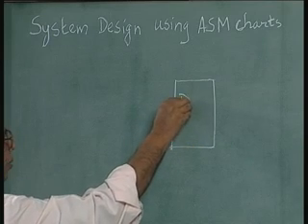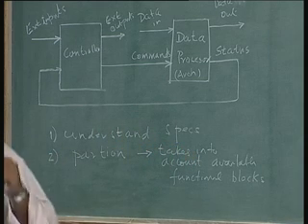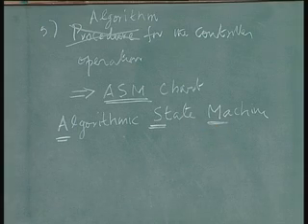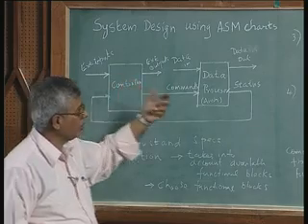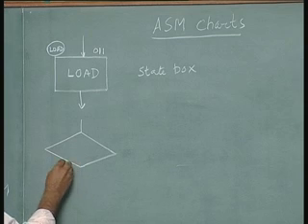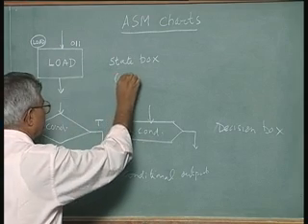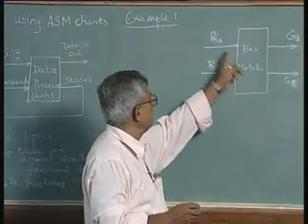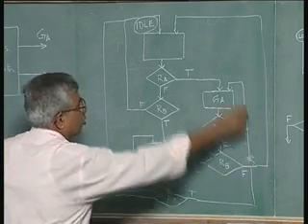VLSI lecture 17